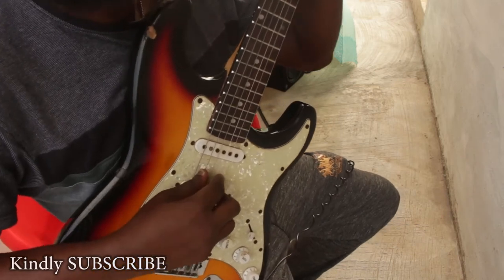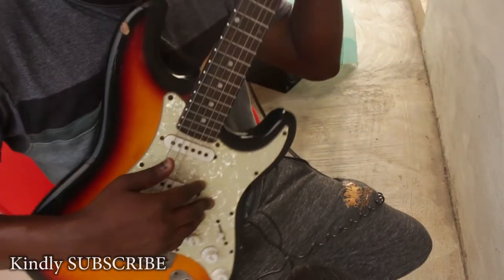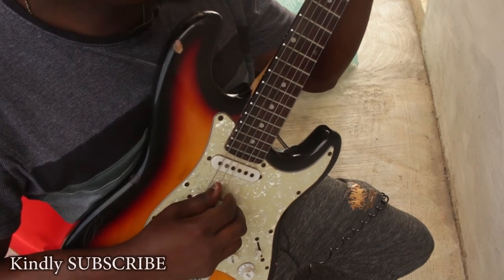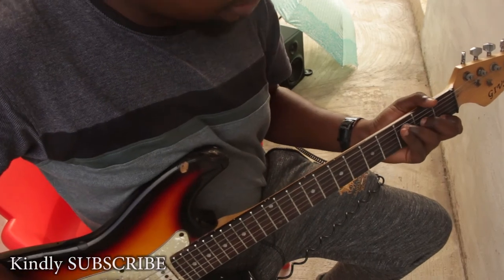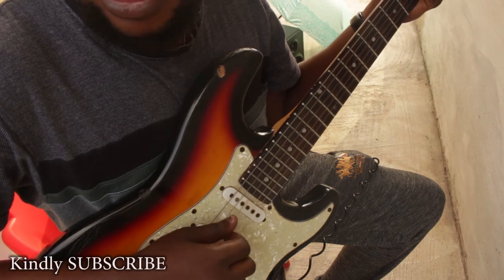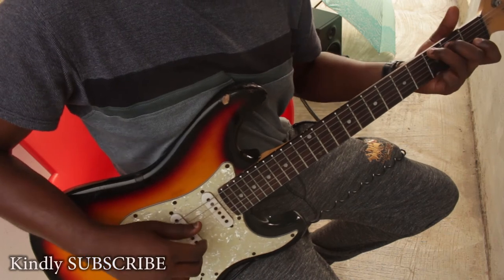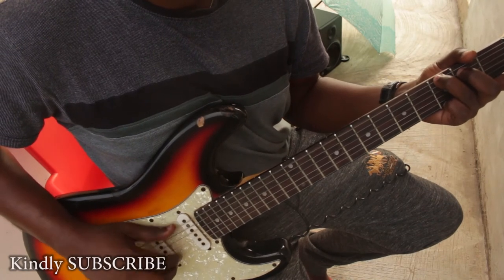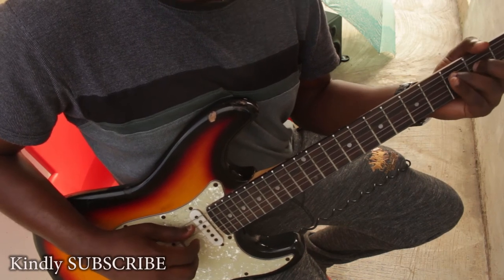Finger Picking Style On The Guitar Part 1(How To PLay African Highlife Guitar Lesson 12 )